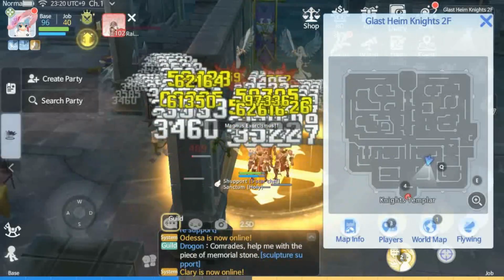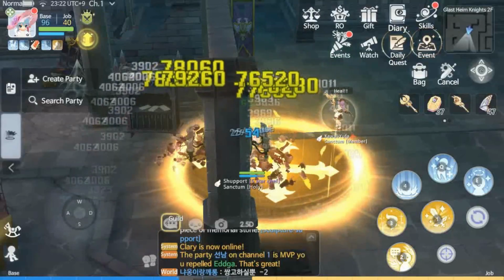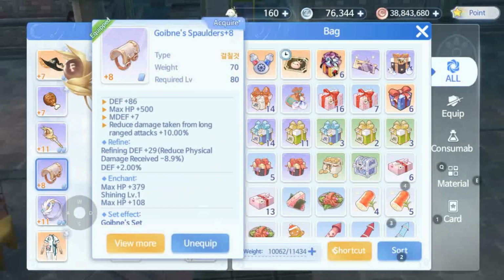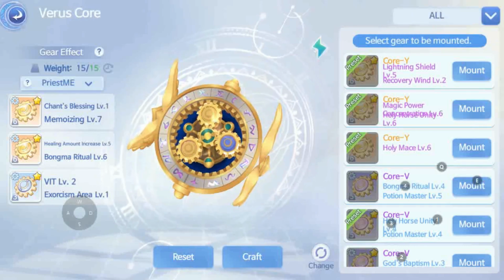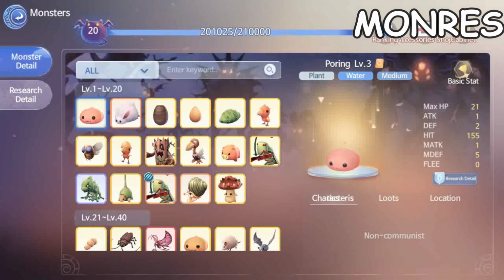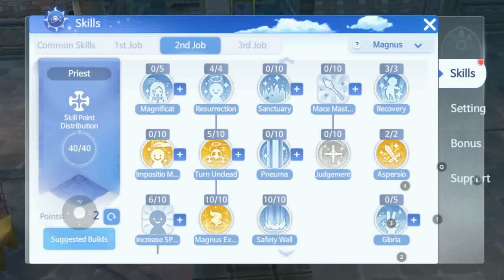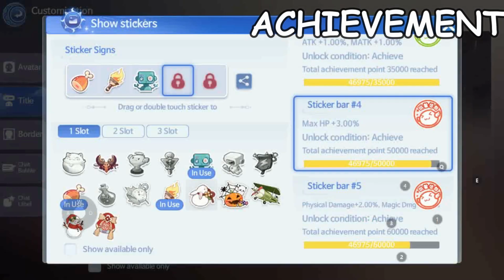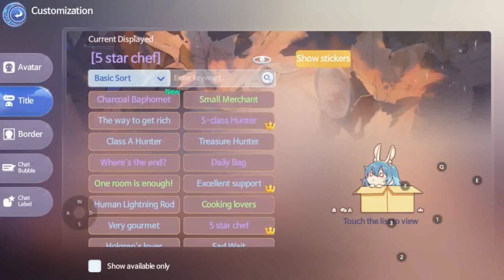GRIND HP HIGH PRIEST LV.92++ ME PRIEST GOT 34 M! RAYDRIC ARCHER!! PART 113 ~ RAGNAROK ORIGIN